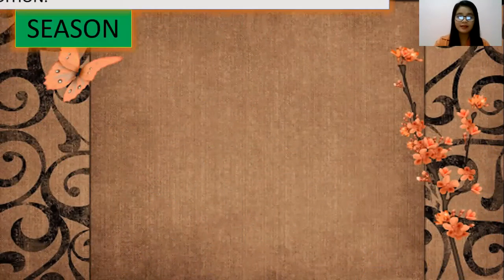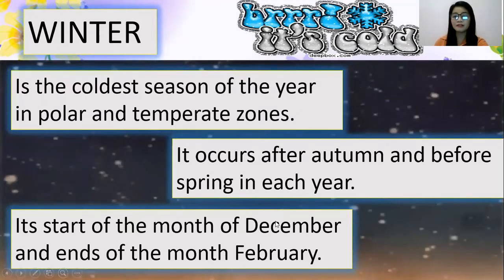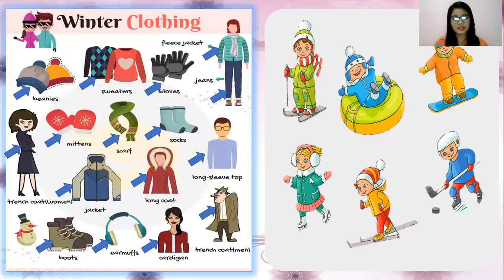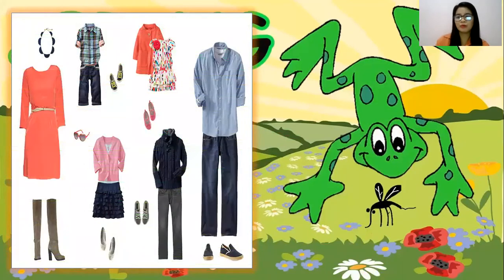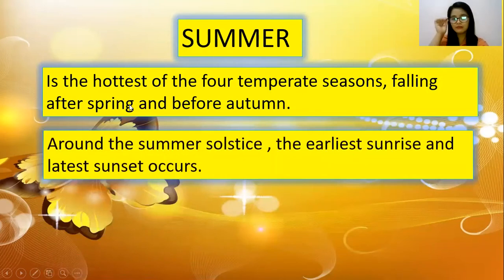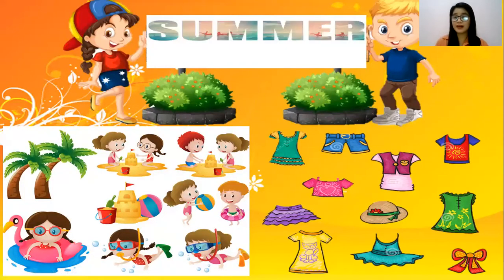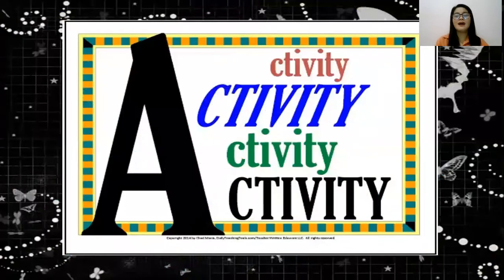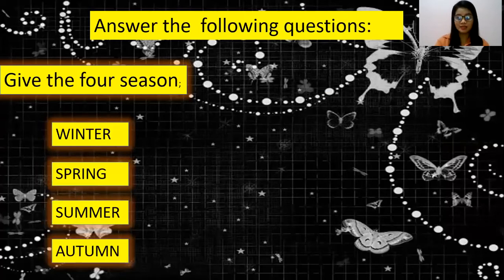Online Teaching about Seasons for Grade 4 by Teacher Jennifer of Anuban Lansak School (5/14/2021)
seasons_Trim.mp4